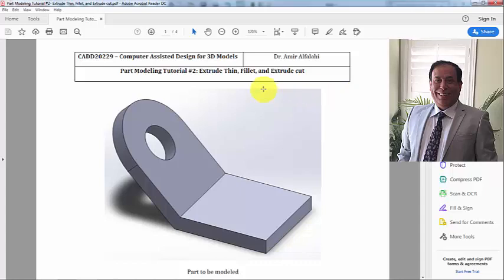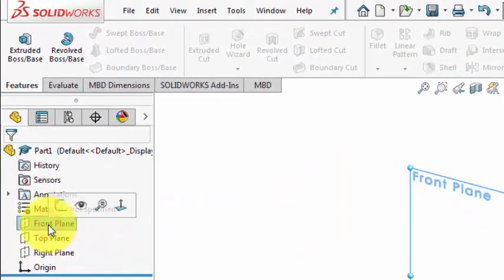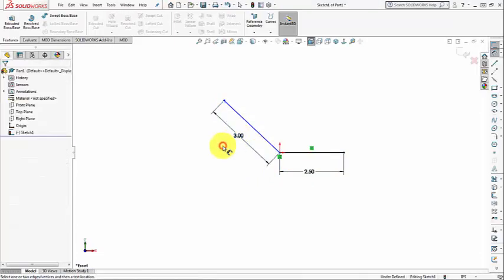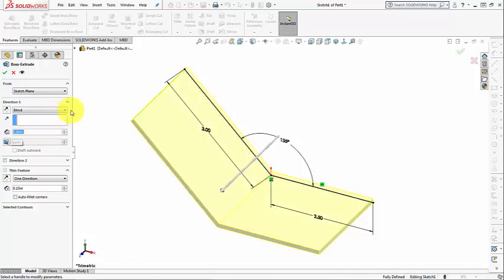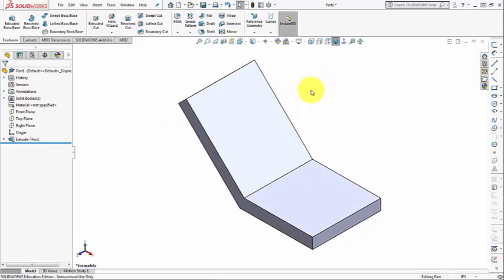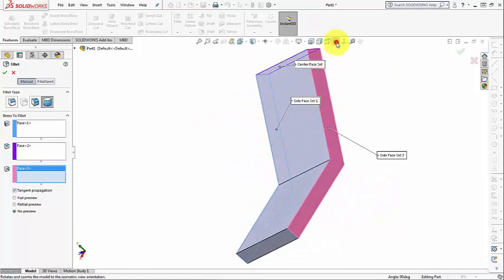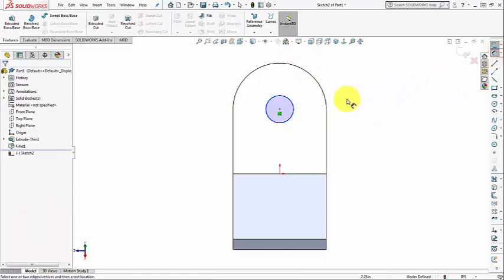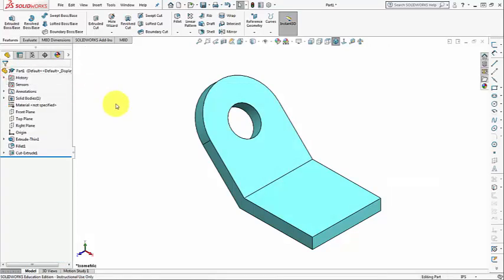SolidWorks Part Modeling Tutorial #2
In this video lesson you will learn how to use extrude thin, Full round fillet, and extruded cut.